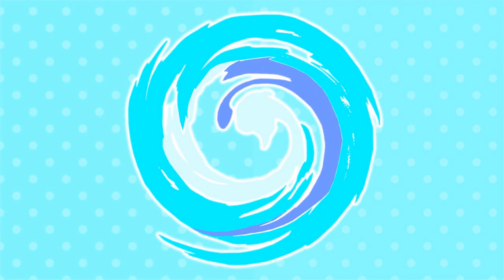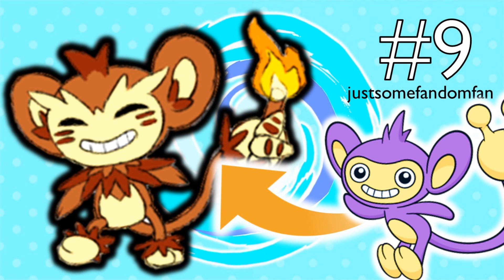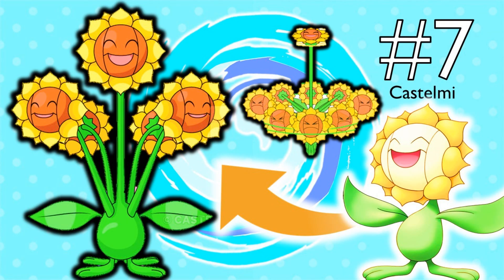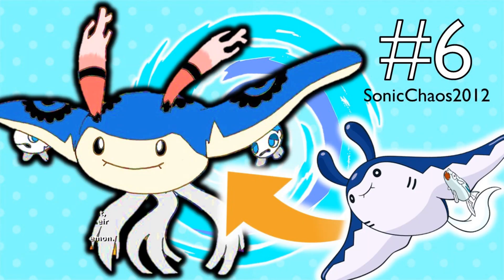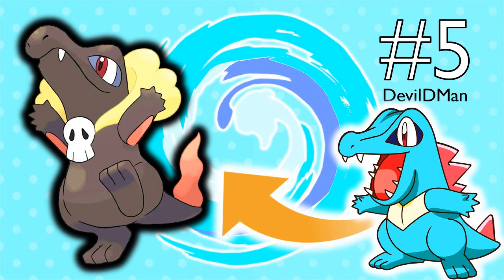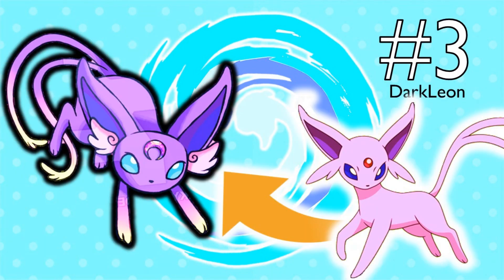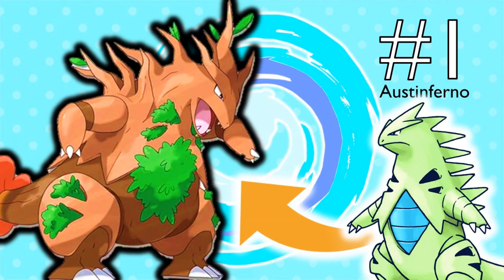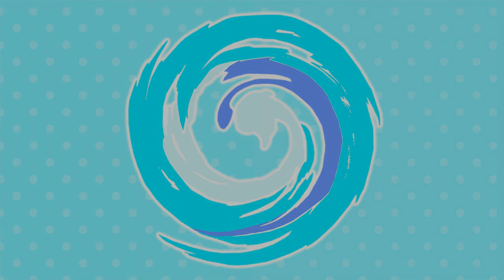TOP 10 JOHTO POKEMON THAT SHOULD GET ALOLA FORMS! - Pokemon Sun and Moon Alola Forms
[Pokemon Sun and Moon Top 10 Johto Alola Forms!] w/ PixelDip!

Artists
- Phatmon
- justsomefandomfan
- Gart-Delta
- Castelmi
- SonicChaos2012
- DevilDMan
- Fario-P
- DarkLeon
- Austinferno